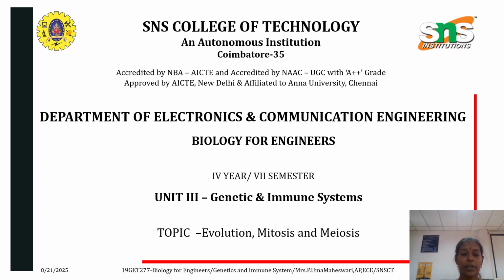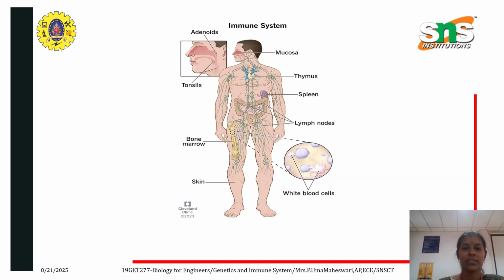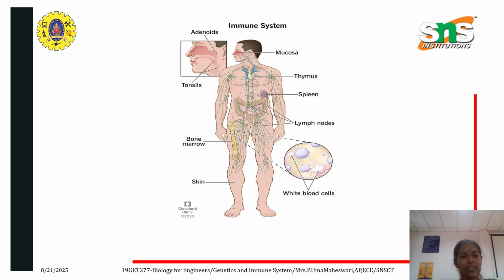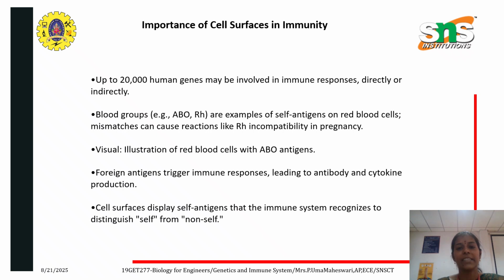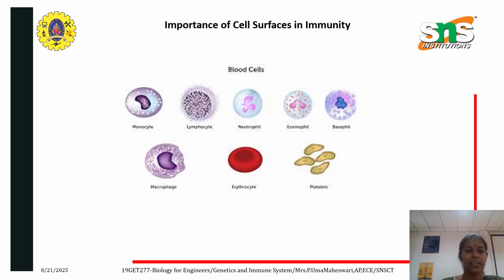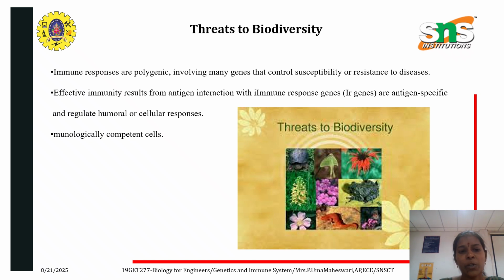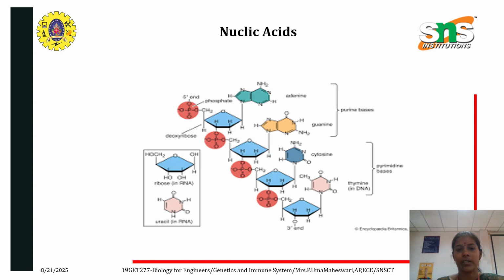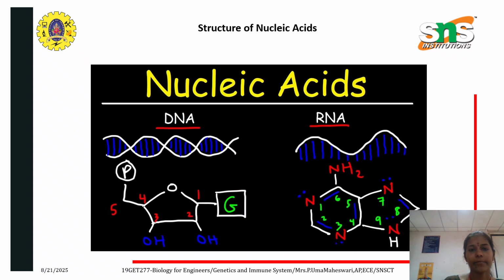Evolution of Mitosis and Meiosis| Biology for Engineers|SNS Institutions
Mitosis, a more ancient and complex form of cell division, evolved from the fundamental machinery of prokaryotic DNA replication.Meiosis, with its unique steps like homologous pairing, recombination, and two divisions, evolved later from mitosis to enable reproduction.The specific order of events in meiosis suggests it was built upon existing mitotic processes, creating a more complicated system for genetic mixing.